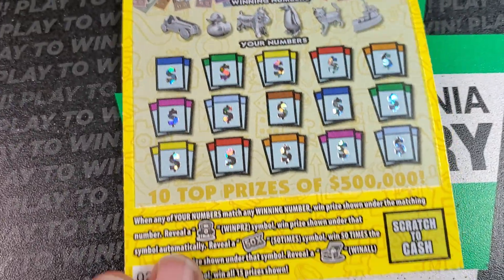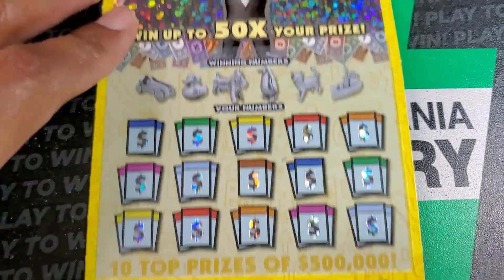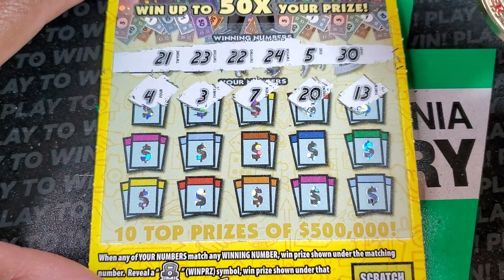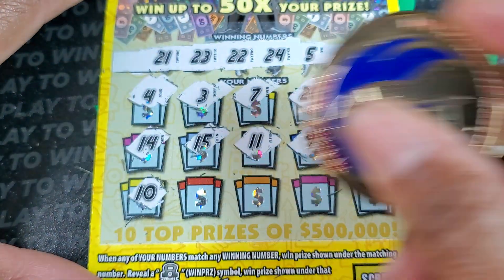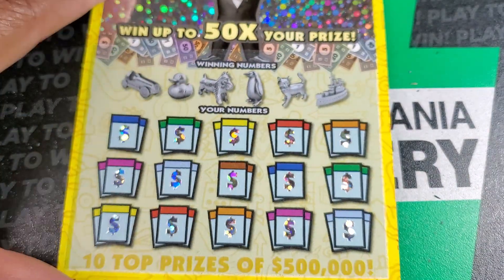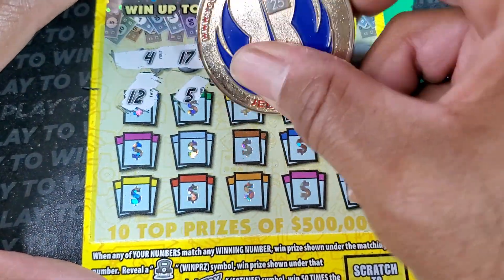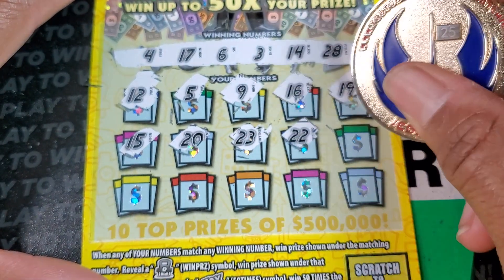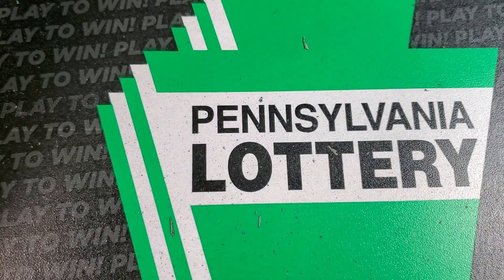Pa Lottery | Monopoly 50X | Top Prize $500,000 | Monopoly Monday Scratch Off Tickets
Pa Lottery | Monopoly 50X | Top Prize  $500,000 | Monopoly Monday